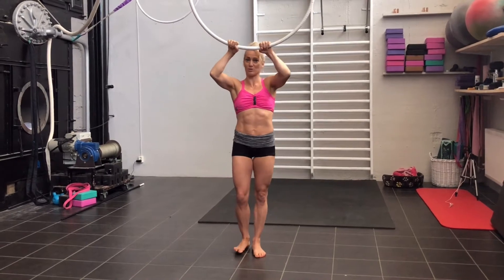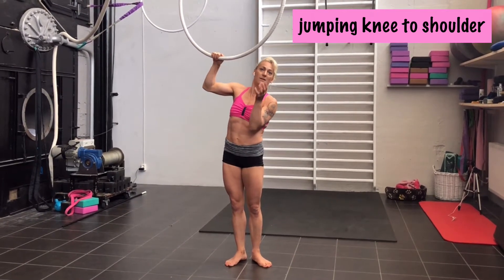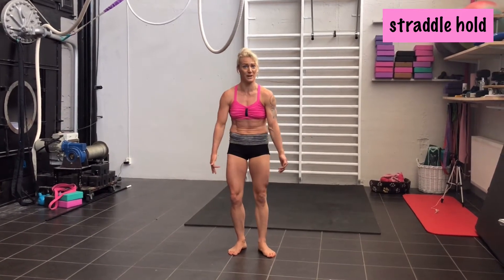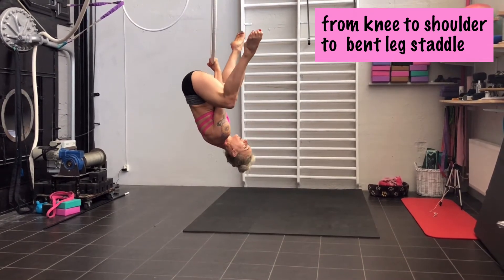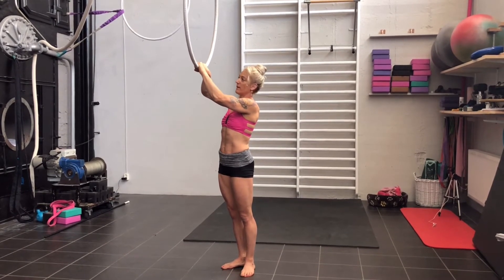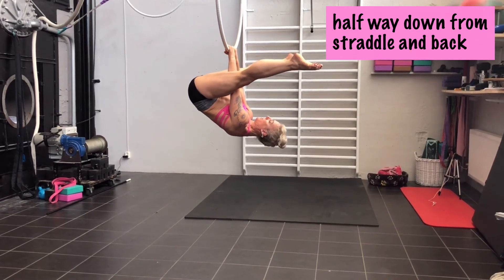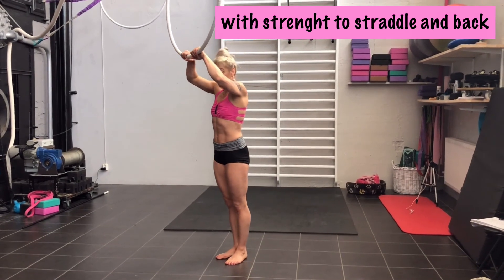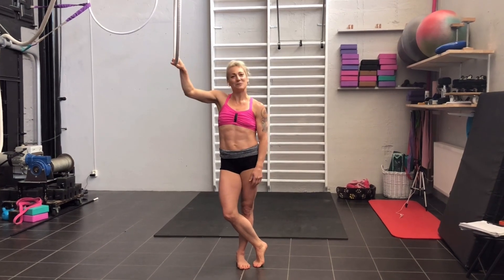How to do a straddle tutorial on aerial hoop /Lyras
in this tutorial you will learn step for step how to achieve a perfect straight leg inverted straddle.
Often you get a quicker result, to do a easier exercise than your absolut max, but do three times 7-10 repetitions, then take your hardest one and only manage one repetition.
If you do the counting you will see that the training effect on the first way to train is much higher, then struggling to do only one repetition.
So training wise, find the exercise, you manage just about to do 7-10 repetitions and repeat it three sets.
Once that one gets easier, go one step harder and progress until you reached your perfekt straddle.
If you have requests for further tutorials let me know as well.

Are you getting frustrated with aerials because you have all those goals and don't know how to reach them?